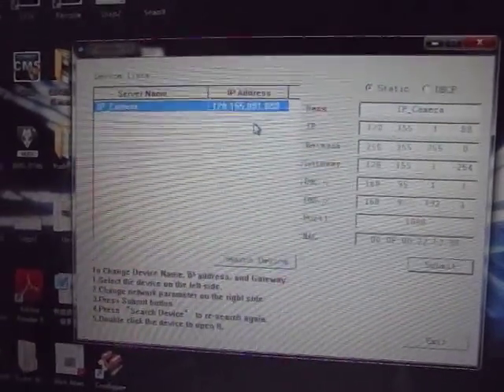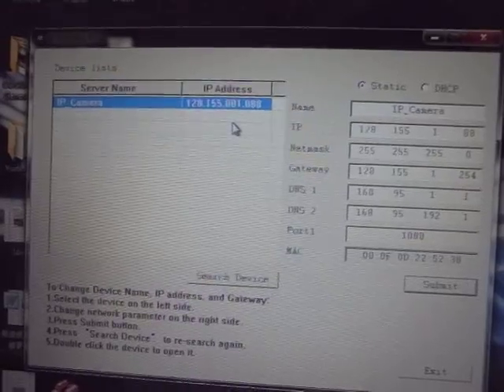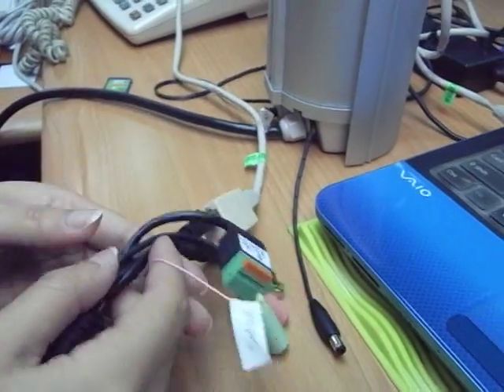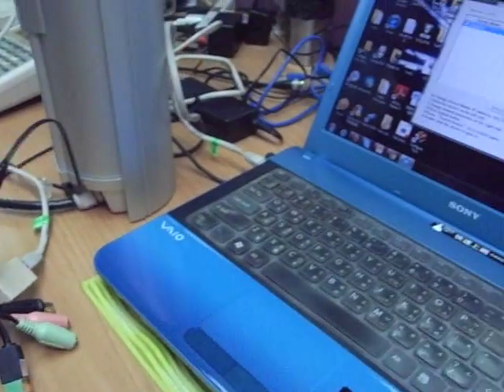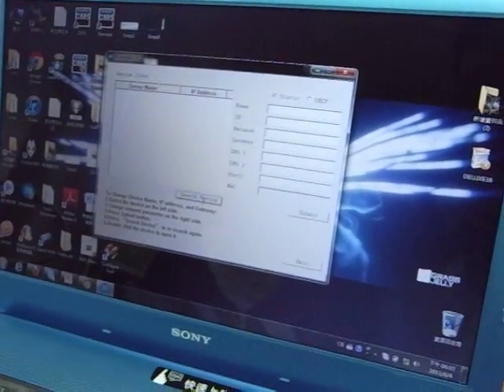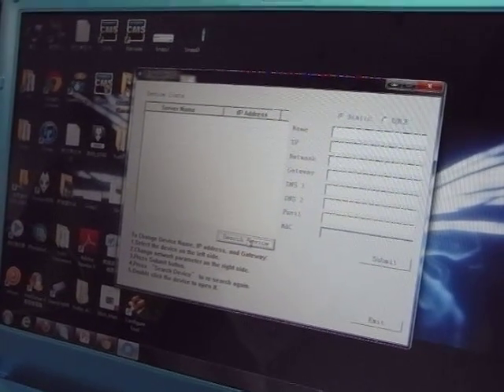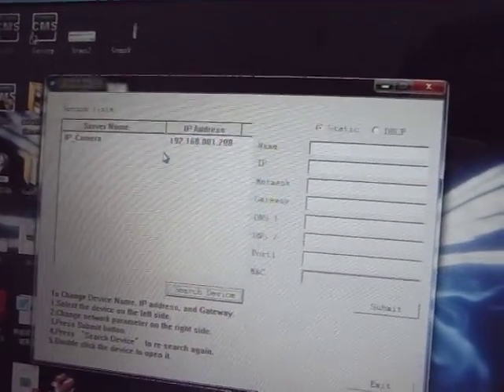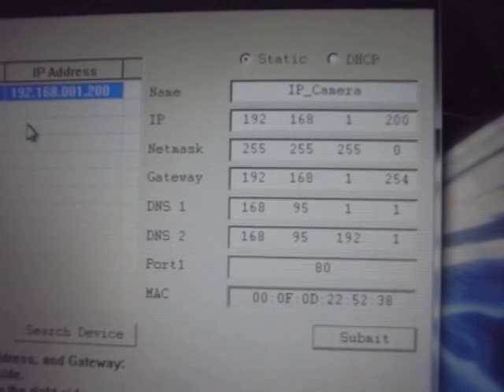Reset Yudor IP-Camera back to default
Showing the setting step for reset the IP-Camera to factory default.